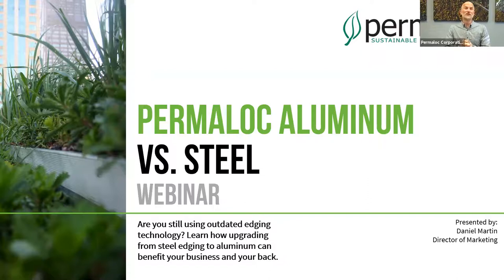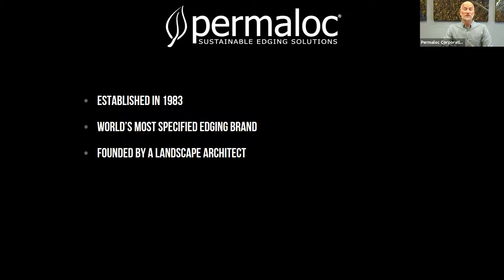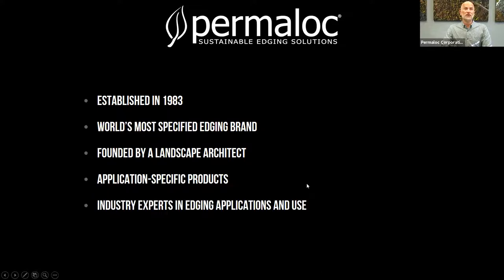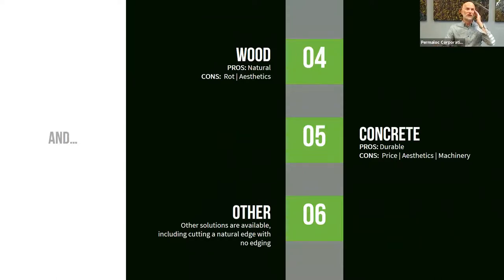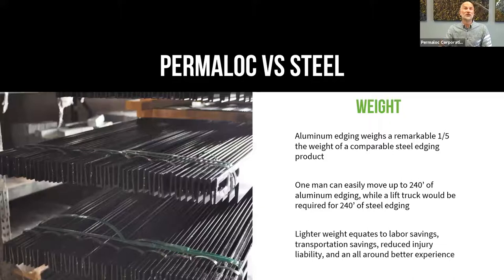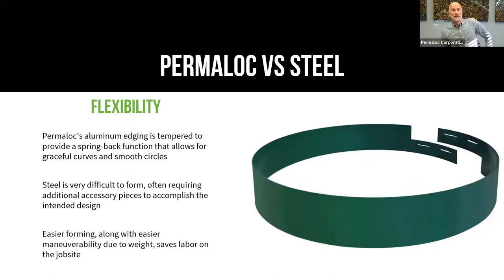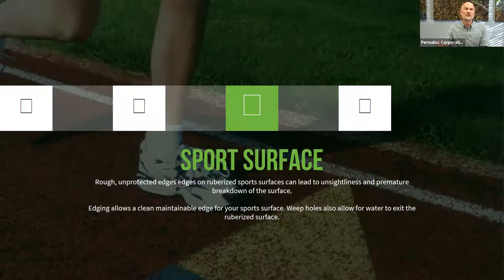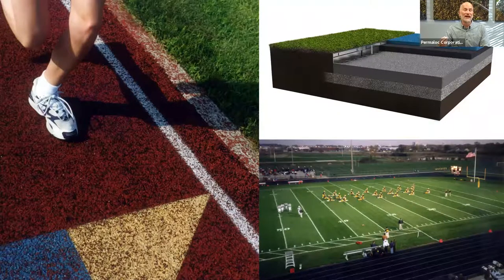Permaloc Vs Steel Webinar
In this webinar, Permaloc discusses the benefits of using Permaloc aluminum landscape edging over steel landscape edging. These benefits include a lighter weight, no rust, greater flexibility, and better staking options. Added to the increasing cost of steel landscape edging, plus availability issues, Permaloc aluminum landscape edging is the perfect choice.